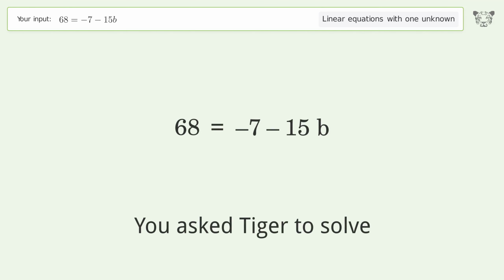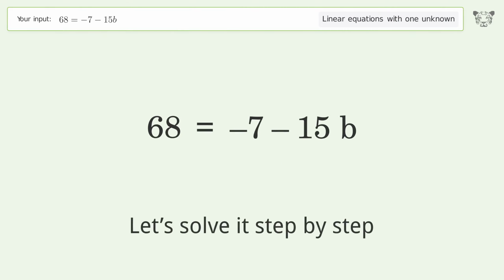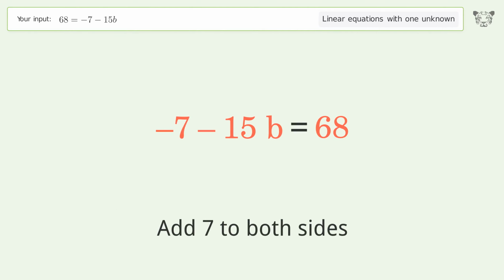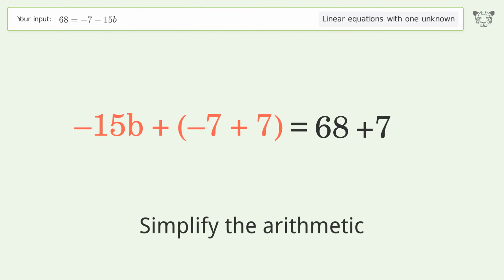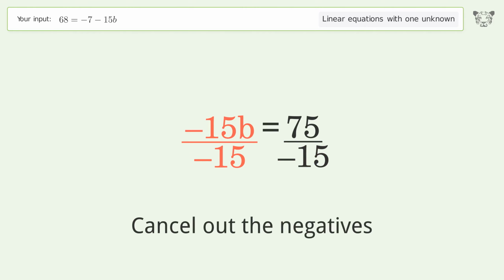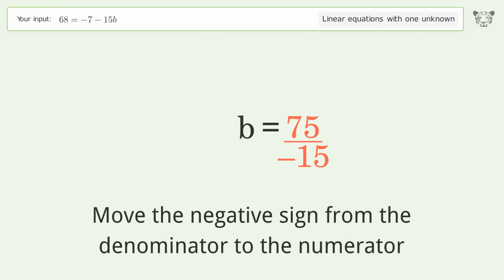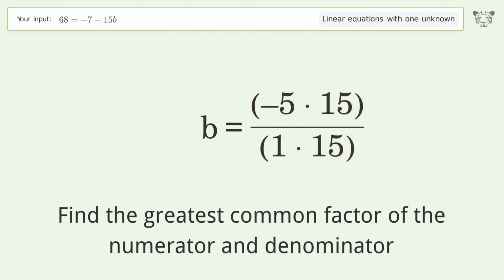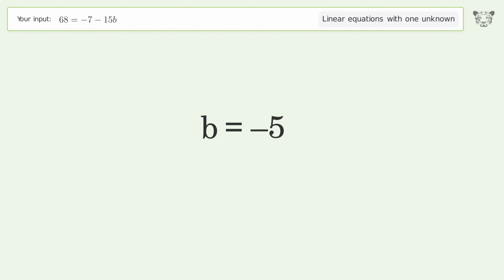Linear equation with one unknown: Solve 68=-7-15b step-by-step solution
Solving 68=-7-15b using the linear equation with one unknown solver

for a step-by-step and more tips and tricks for dealing with linear equations with one unknown.